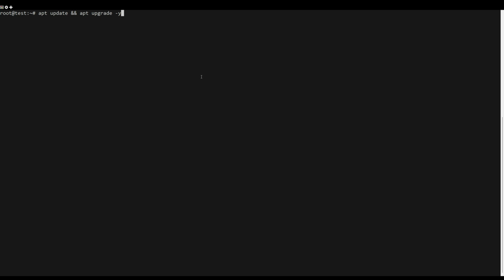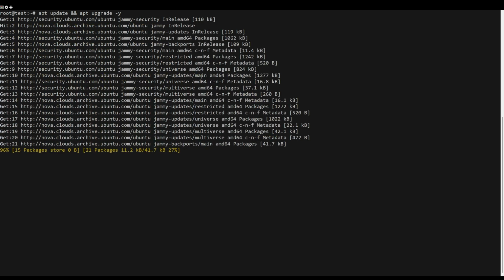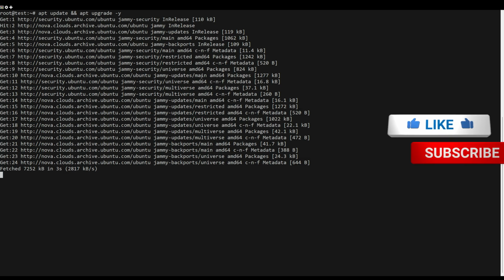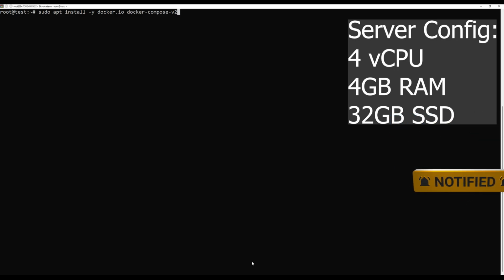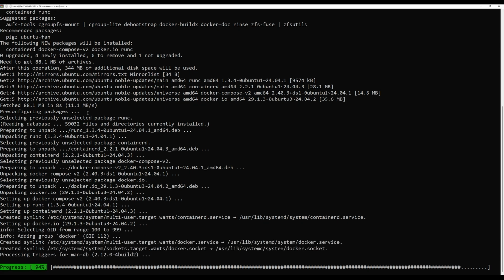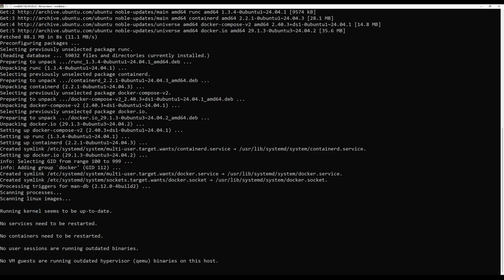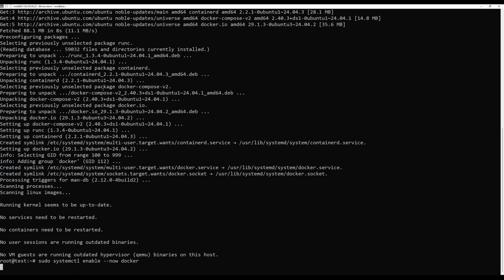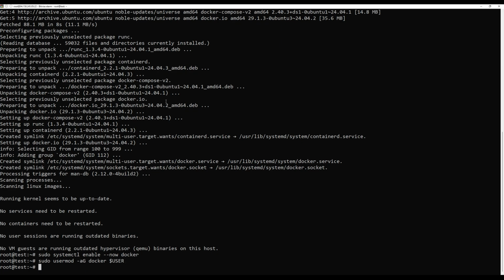How to install IT TOOLS on Ubuntu 24.04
Learn how to install IT-Tools on Ubuntu 24.04 in under 2 minutes! 🚀

IT-Tools is a powerful, open-source collection of handy web-based utilities designed for developers, sysadmins, and IT professionals. In this step-by-step tutorial, we show you how to quickly deploy IT-Tools using Docker on your VPS or home server.

⏰ Timestamps:

0:00 - Introduction & IT-Tools Preview
0:17 - MivoCloud Hosting Offer
0:25 - Step 1: Updating System Packages
0:39 - Step 2: Installing Docker
0:47 - Special Promo Code (NEW20_MIVO)
1:01 - Step 3: Deploying IT-Tools with Docker
1:10 - Step 4: Accessing IT-Tools in Browser
1:23 - Outro & Useful Links